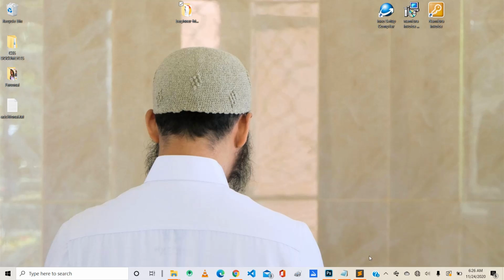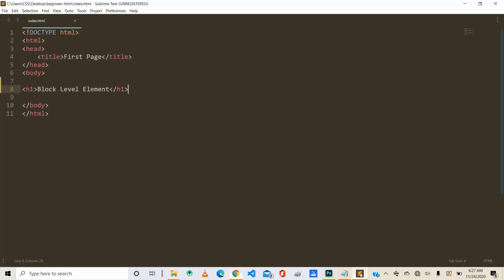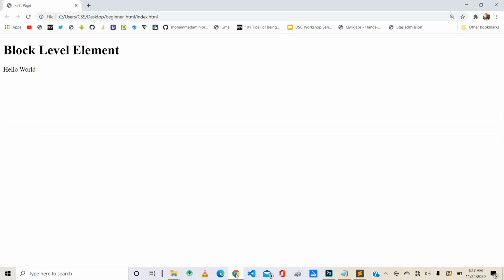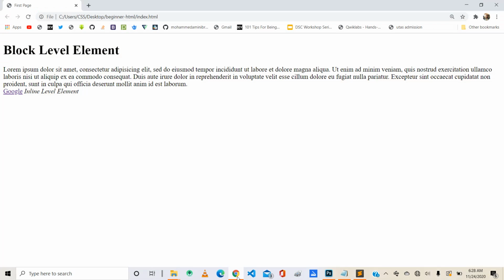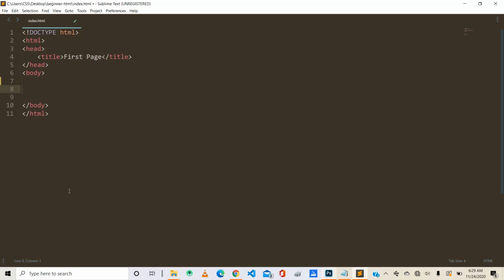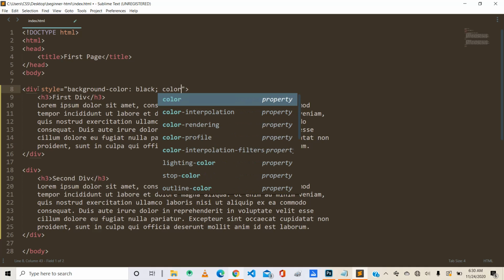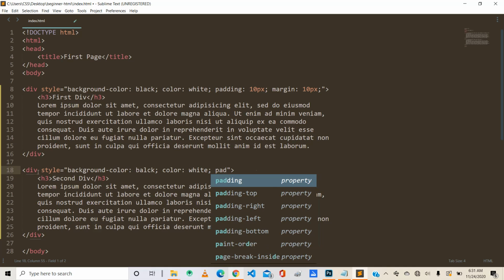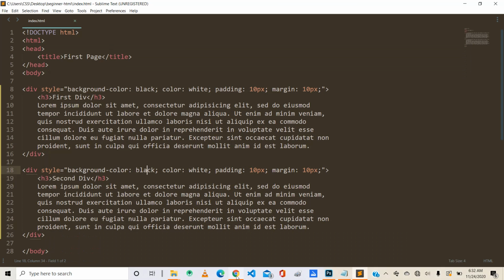13 Block & Inline Level Elements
In this video, I talk about the difference between display block and display inline elements.